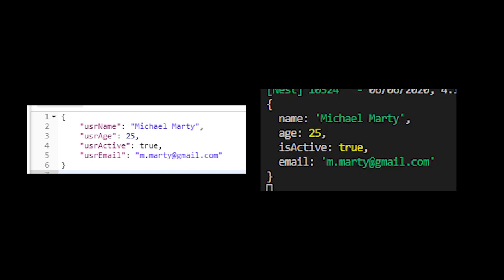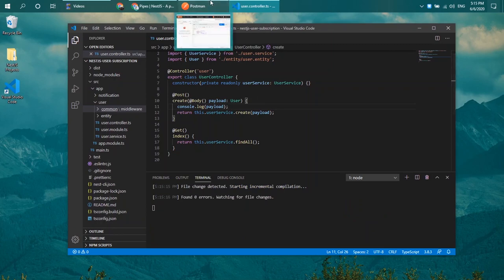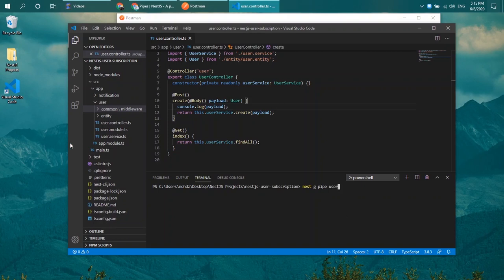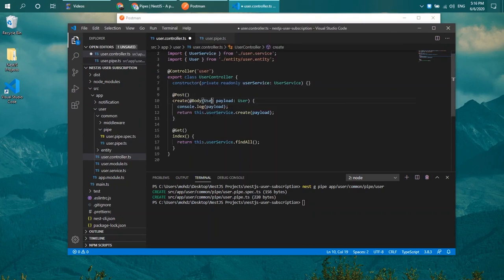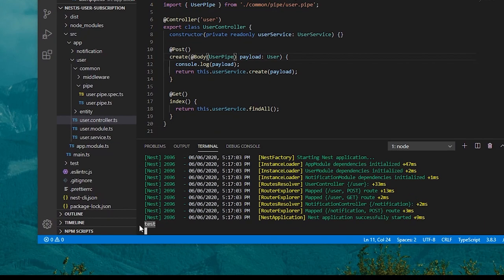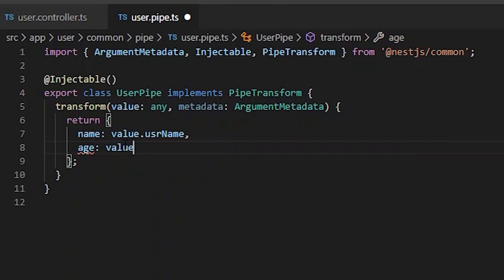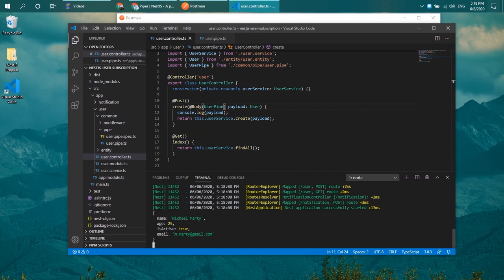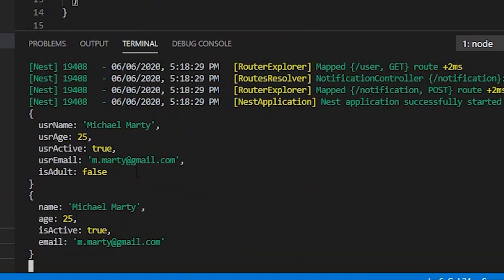NestJS 09 - Reduce Transformation Clutter with Pipe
Reduce clutter in your service with repetitive transformation, and delegate the task to a pipe!

Many application will develop their own transformer inside the service, this actually burdens the service with the task of handling business logic and transforming the client request! What if you can delegate the task to another service? That is where the Pipe comes into the scene.

After going through this video, you should be able to improve your code with putting the transforming task to a pipe instead.

NestJS uses Typescript and provide a bunch of feature that you can take a look such as controller, module, providers and more.